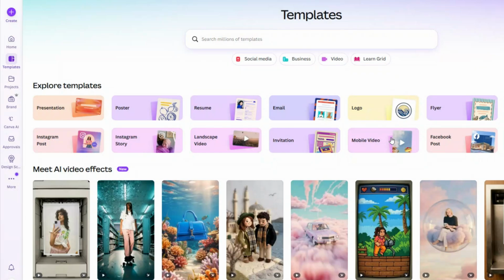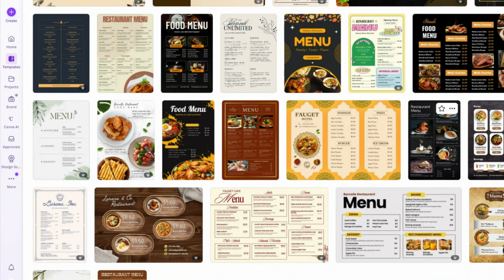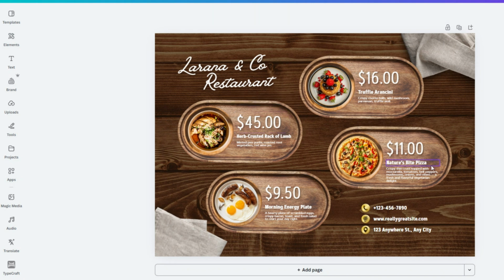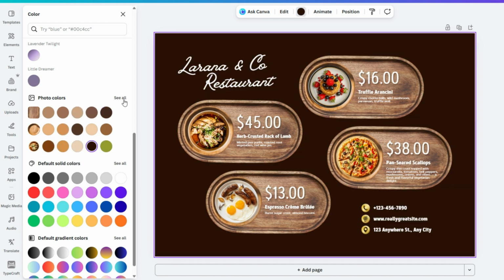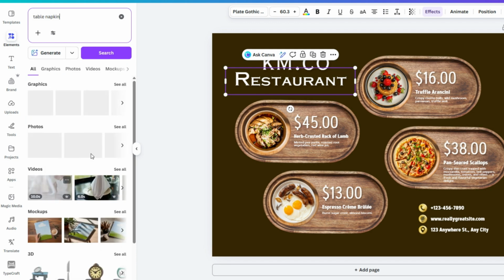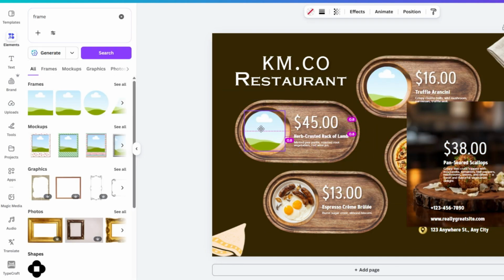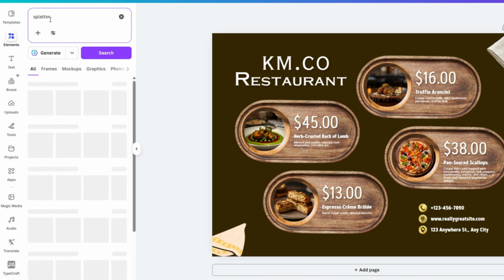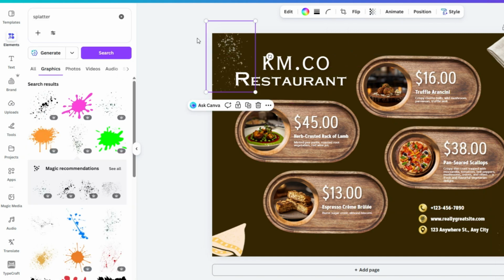How to Make Restaurant Menu Canva — Works Every Time